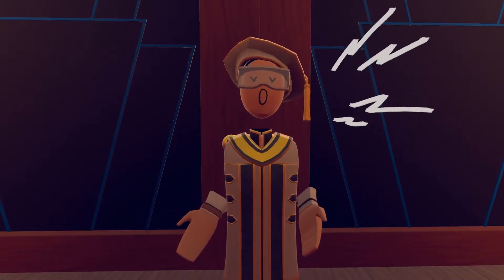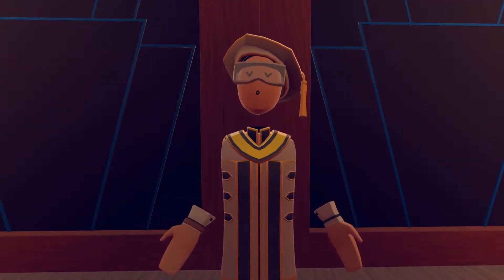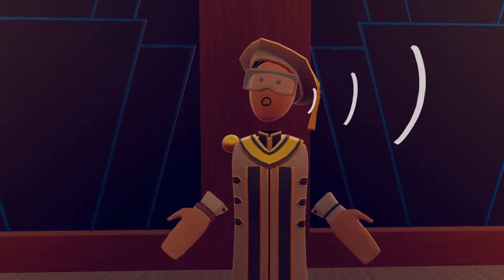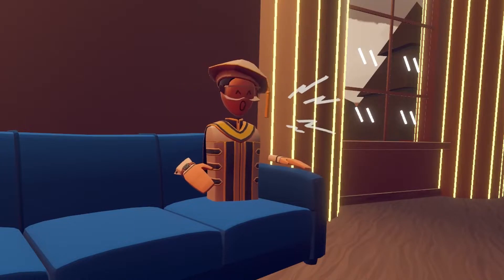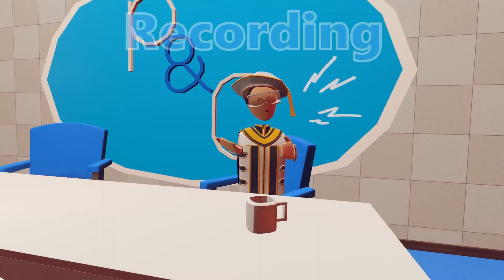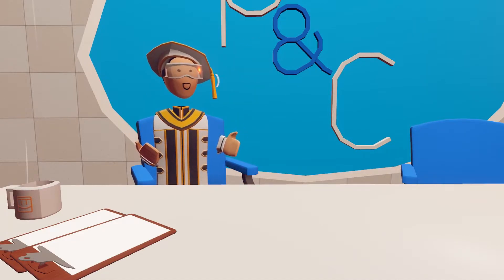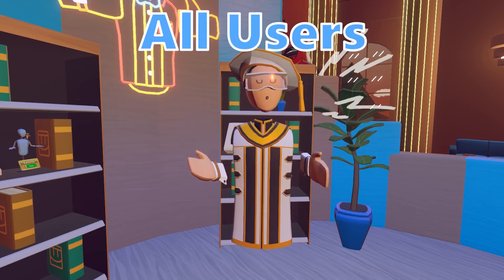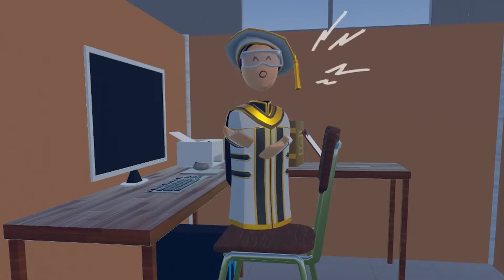UPDATED How To Make Professional Rec Room Tutorials | Earn Tutorial Gowns!